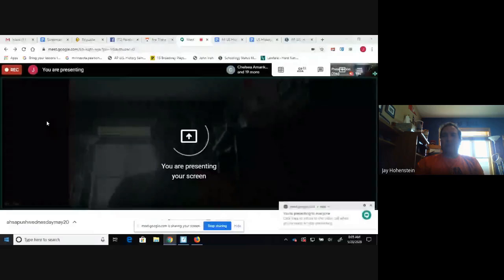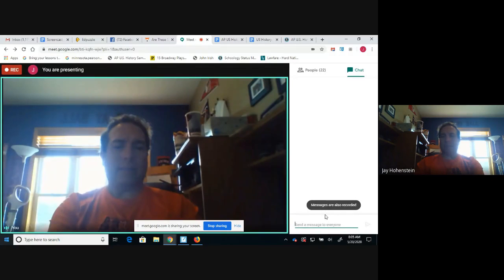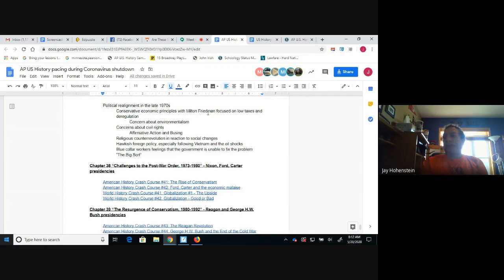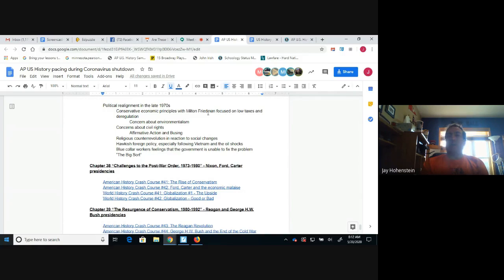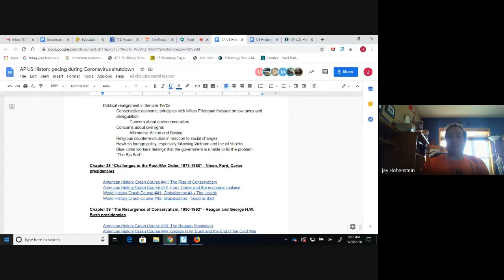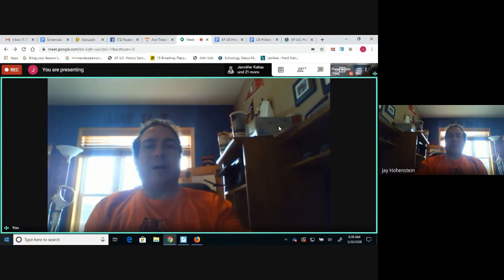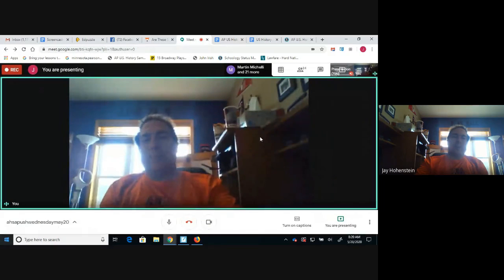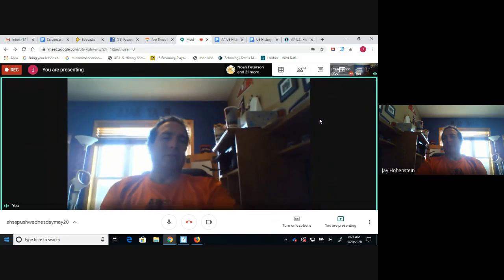AHS APUSH Wednesday May 20